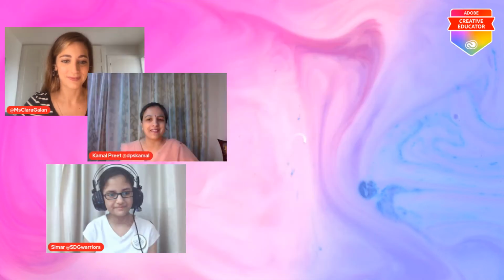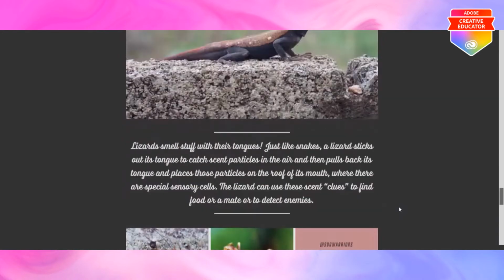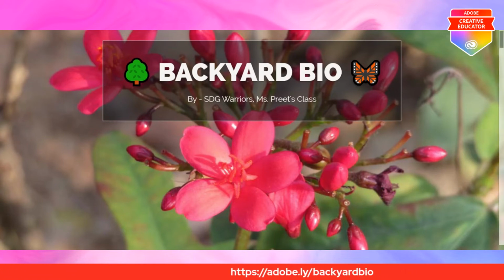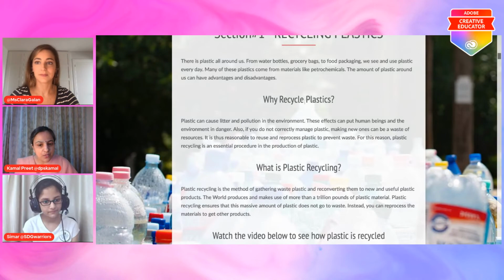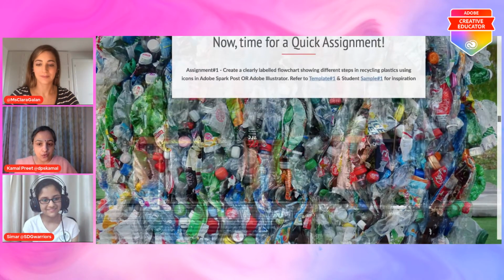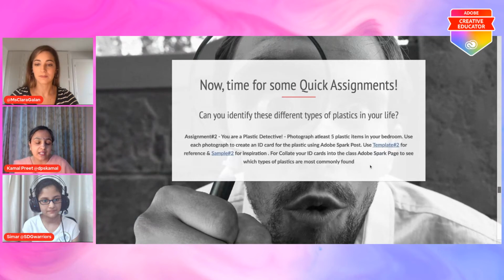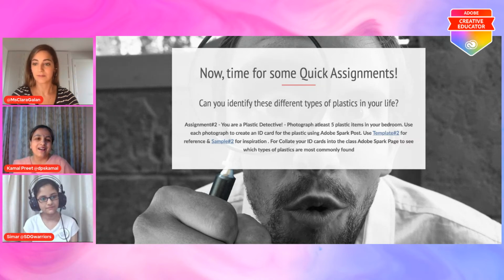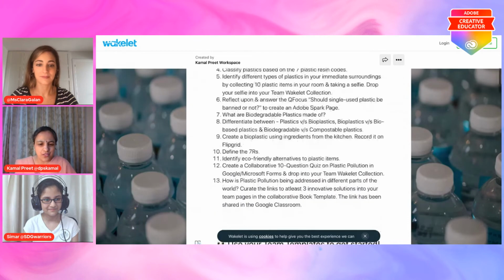SDGs and Creativity | The Adobe Creative Educator Livestream Show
We're talking SDGs and Creativity with educator Kamal Preet on this episode of The Adobe Creative Educator Livestream Show!